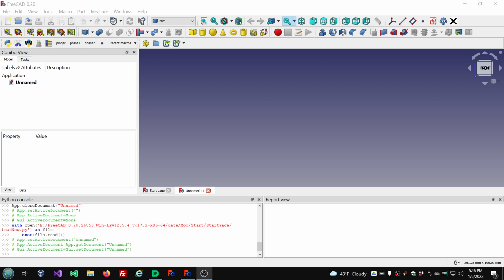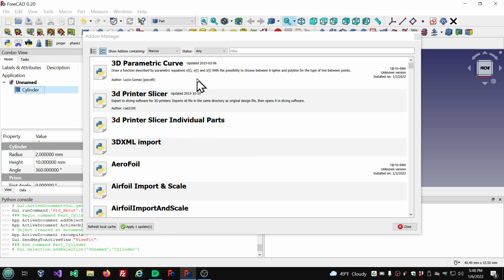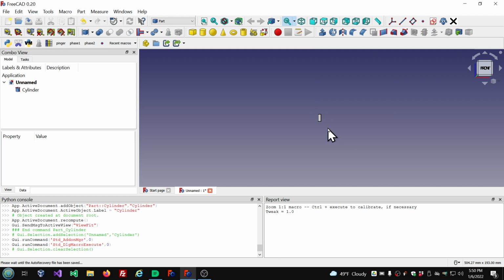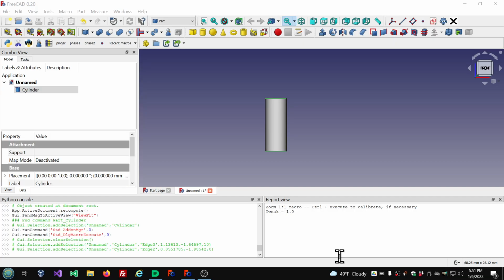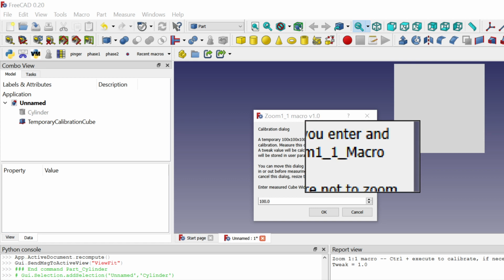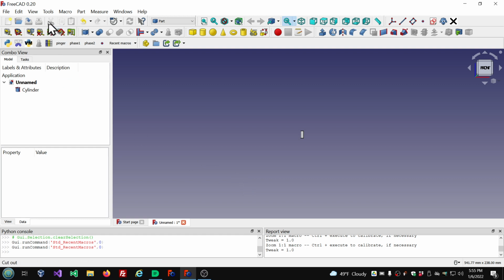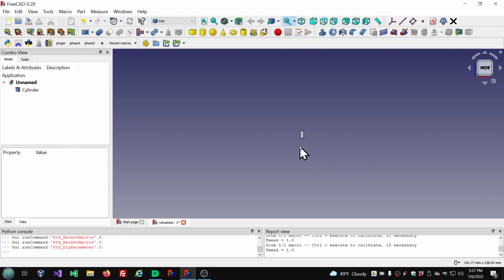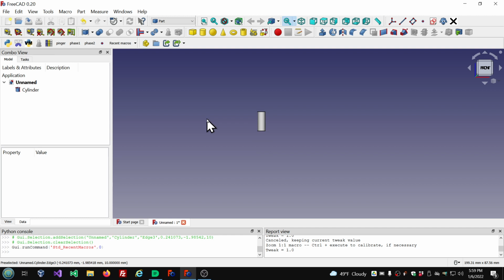089 Zoom 1 1 macro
Zoom 1:1 macro demonstration.  Use this macro to zoom your display such that the object will appear its actual size.  You can, for example, use a ruler on your screen to measure the object.  Obviously, there is a limited range of size objects that will fit on your screen.

Be careful not to damage your screen!